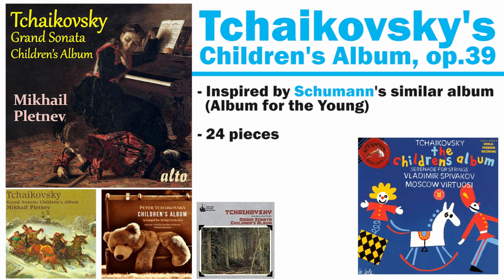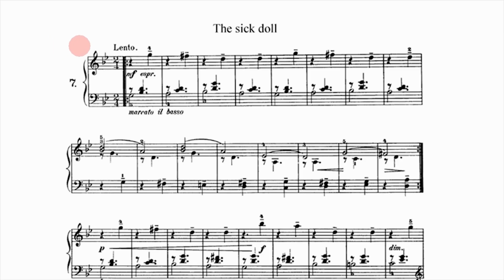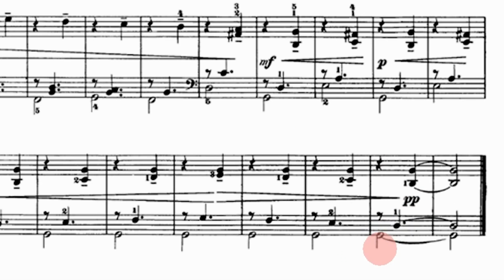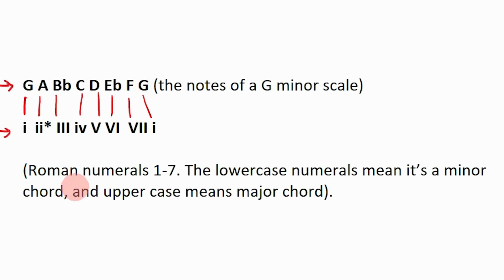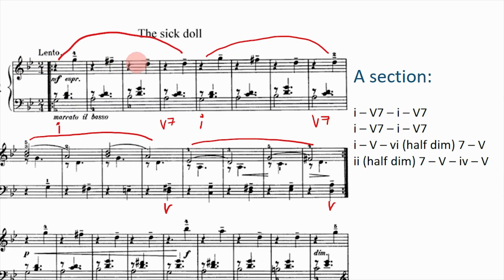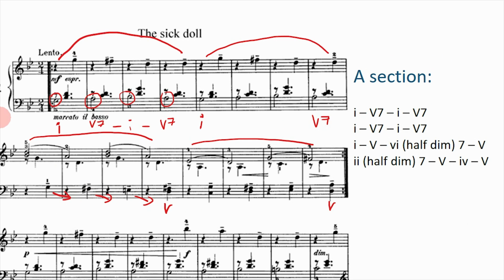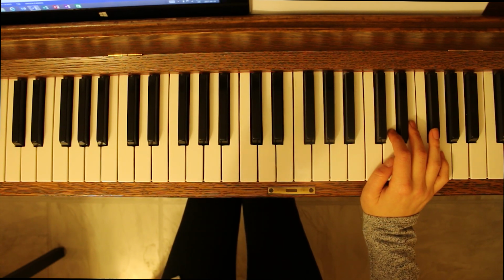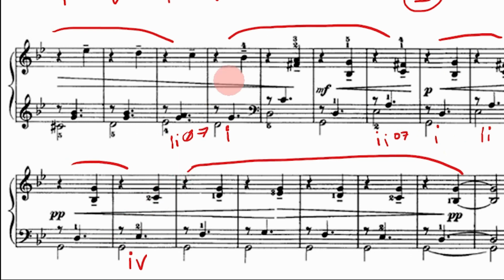The Sick Doll by Tchaikovsky: Piano Tutorial and Chord Study